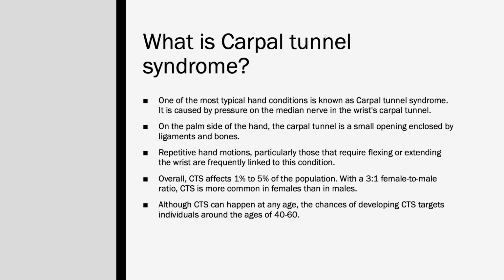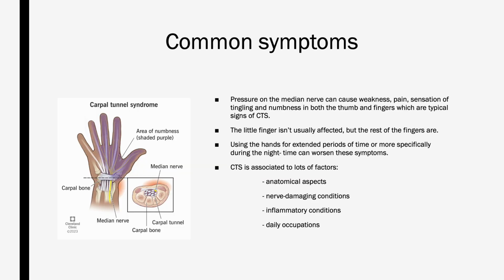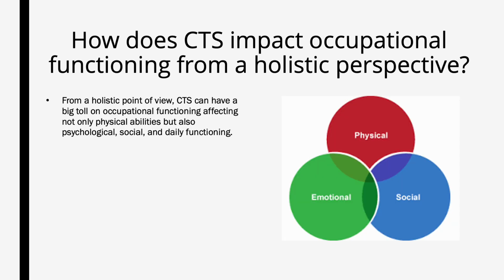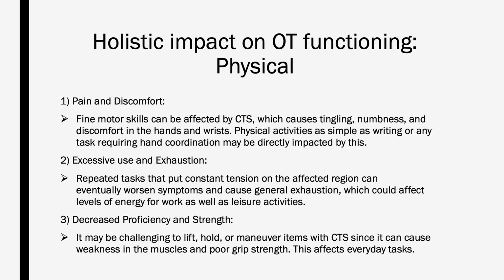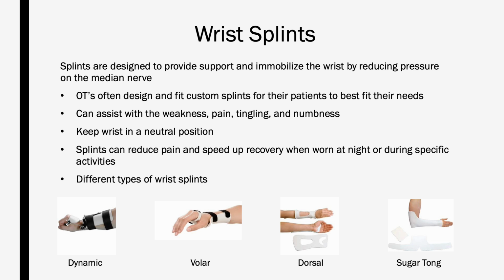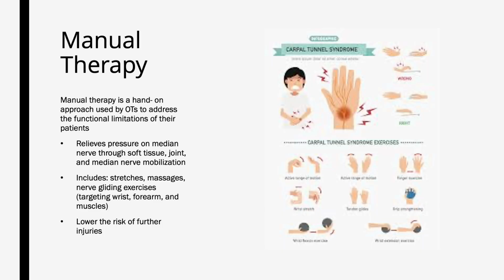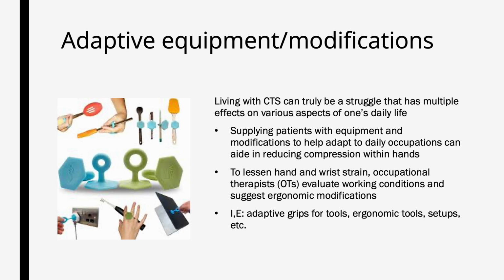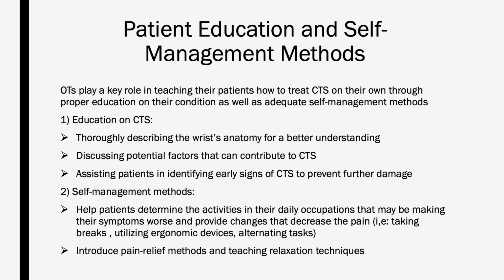OT condition presentation on CTS